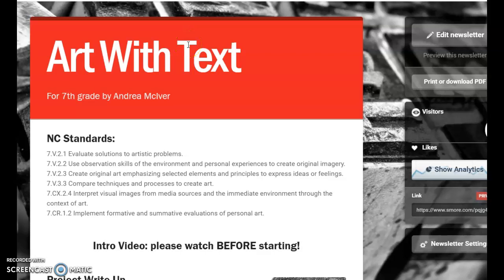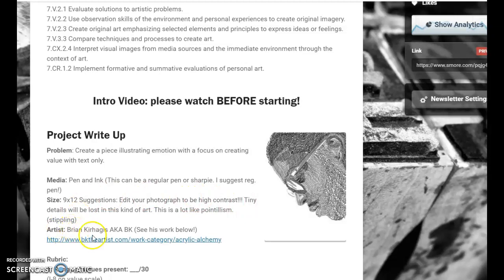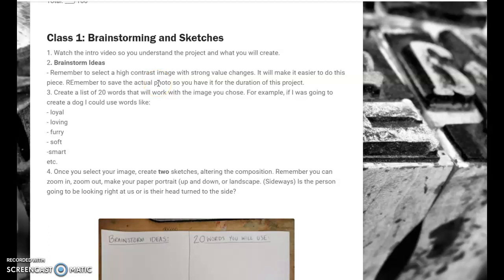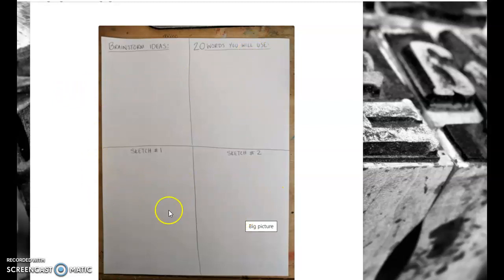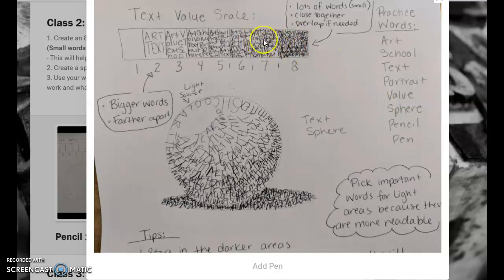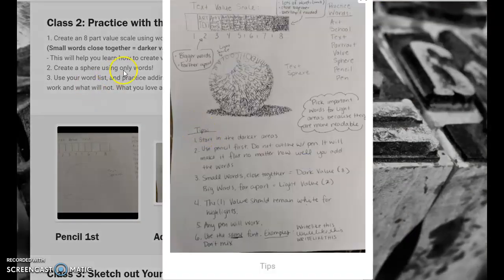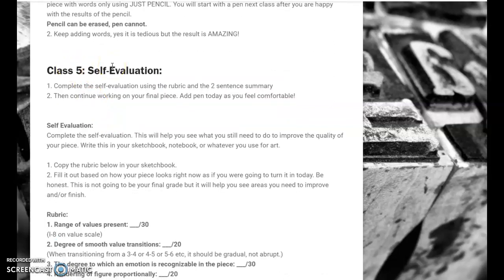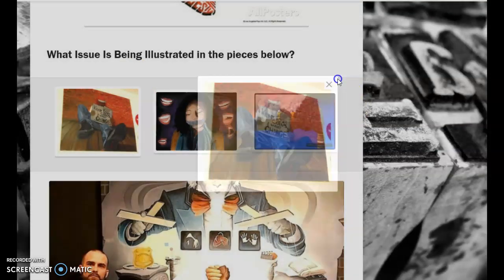7th Grade Art with Text